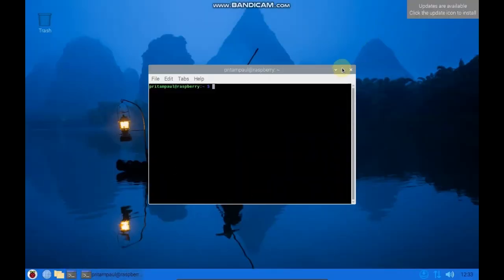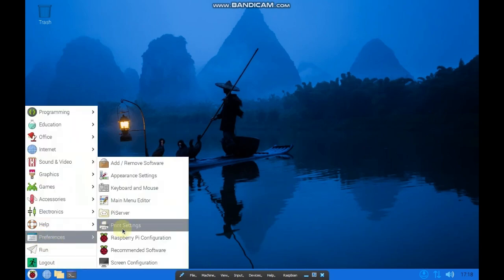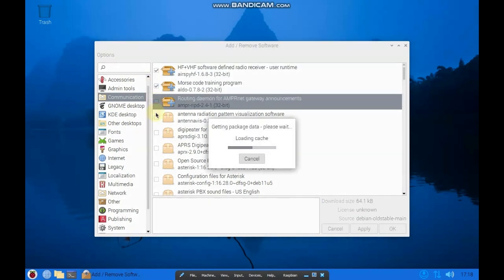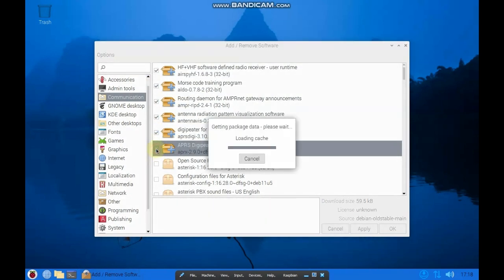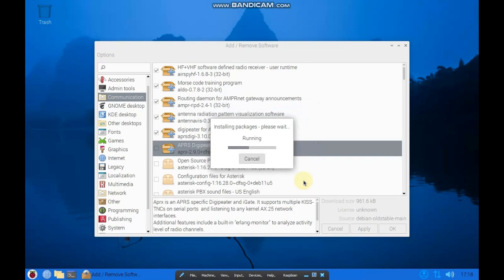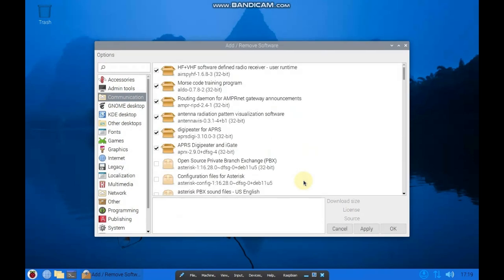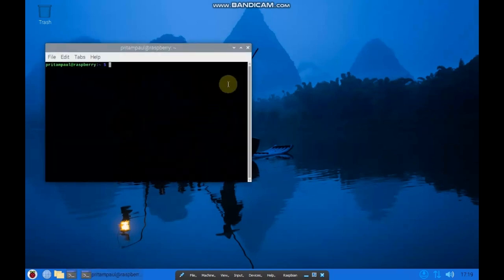Raspberry Pi Terminal 1-7 For Step By Step Raspberry Pi IoT, etc.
To learn and do projects on team work.
etc.